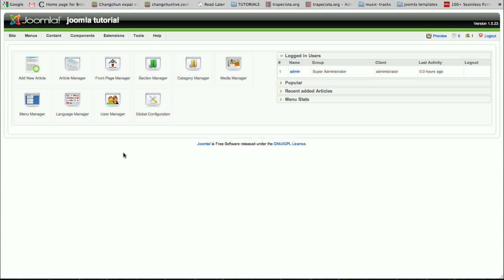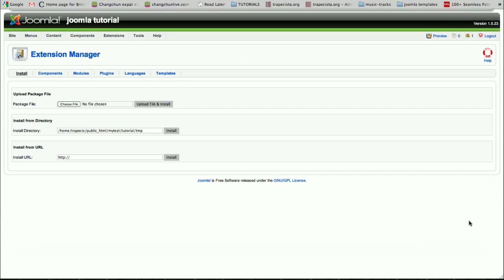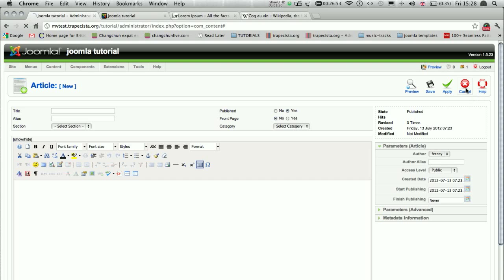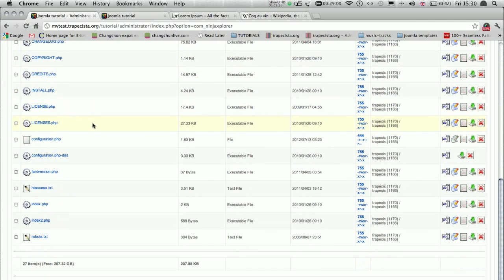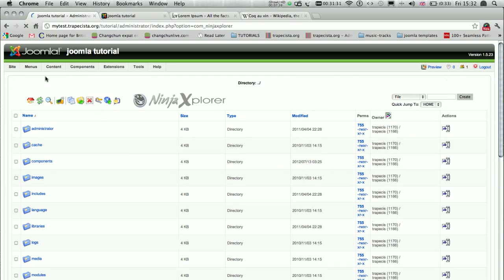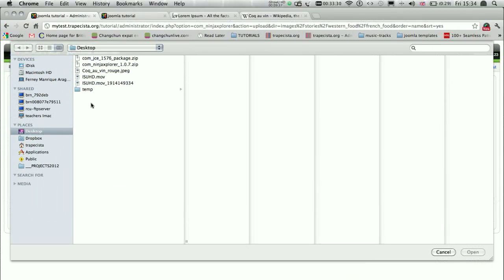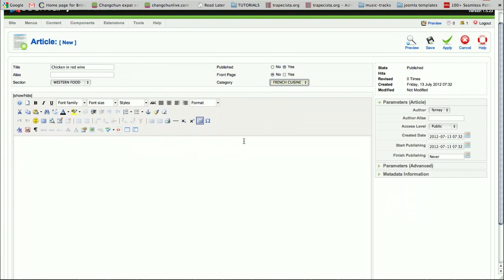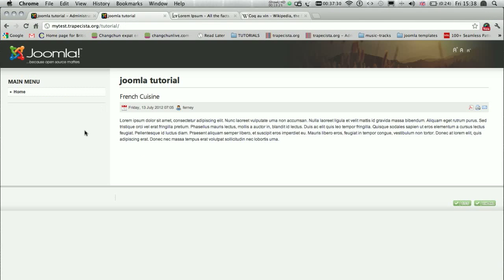How to build a website in Joomla. Part 3. Install components and add first article.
In this tutorial I install two components, com_JCE and NinjaXplorer. The first one is a text editor and the second a file manager. The I create an article using these two new tools.